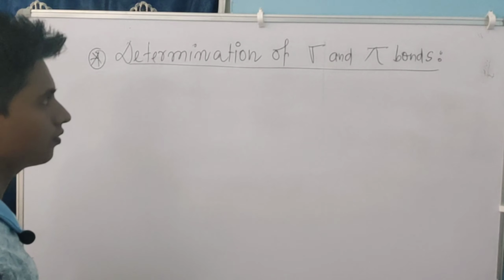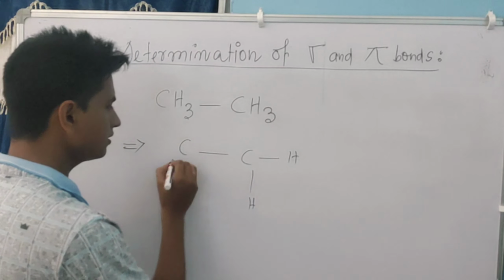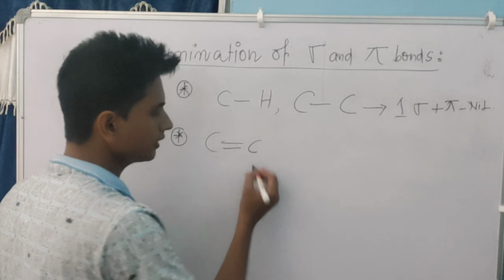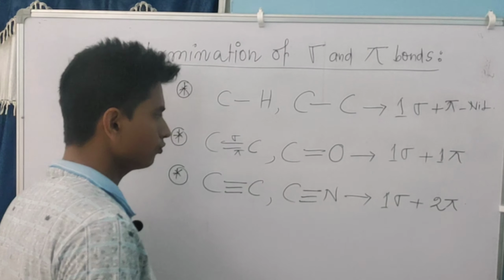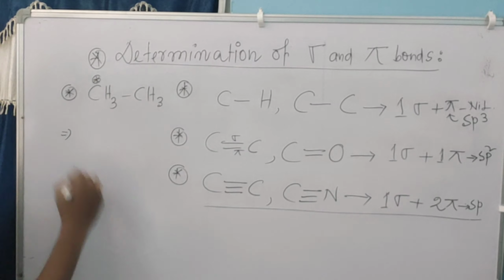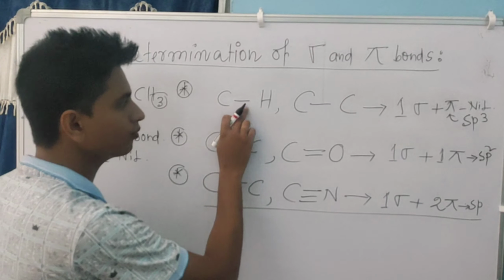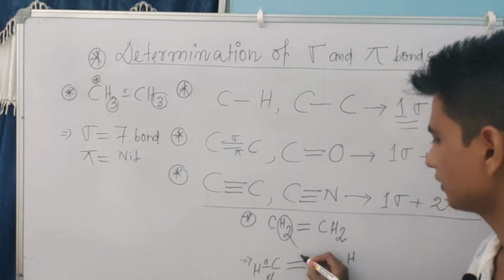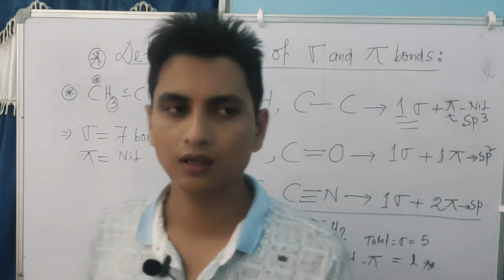Determination of Sigma and Pi Bonds